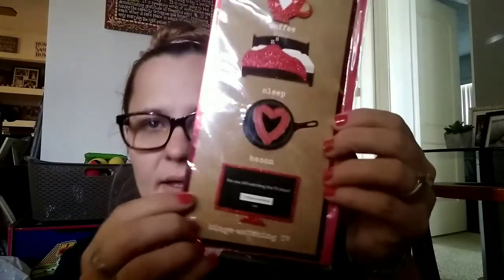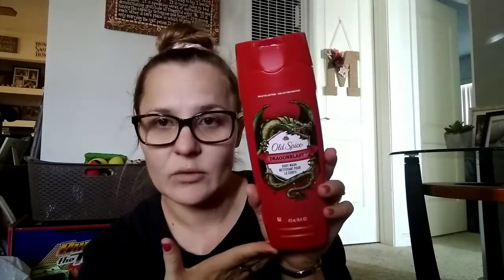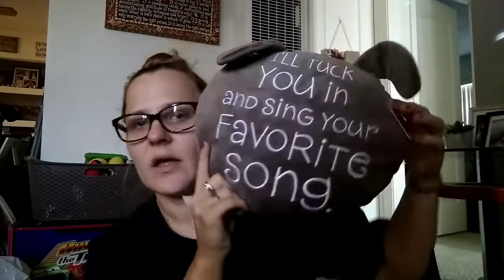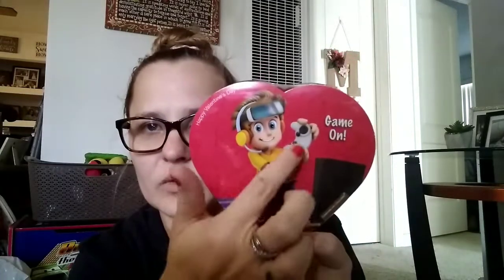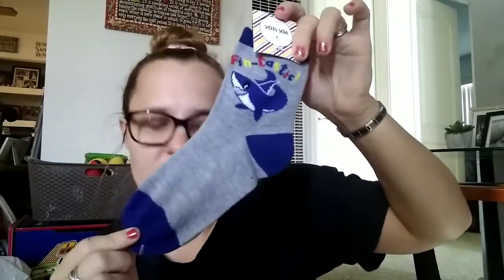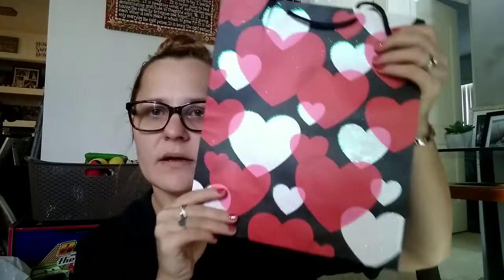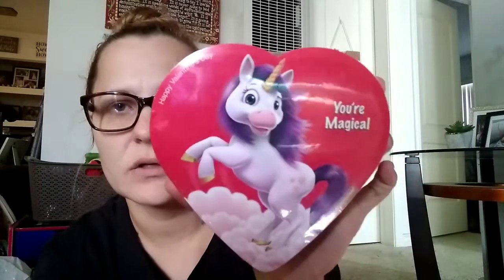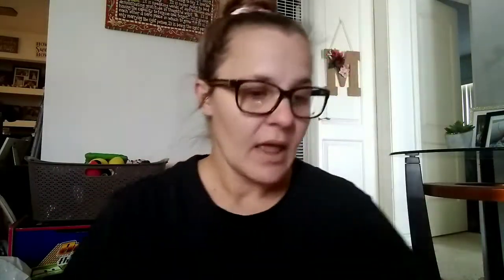Valentine's gift ideas * Feb 2020